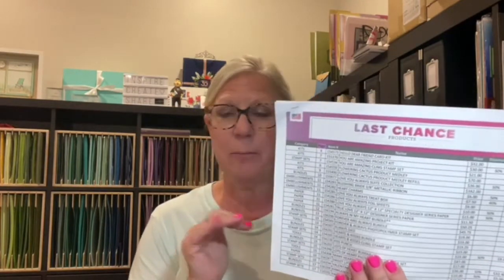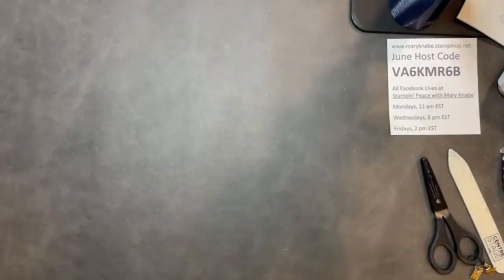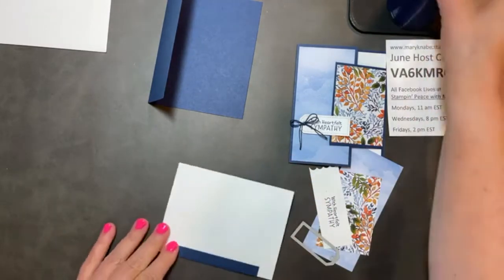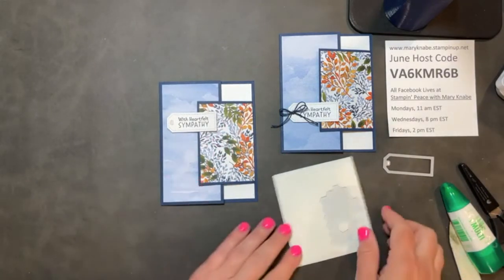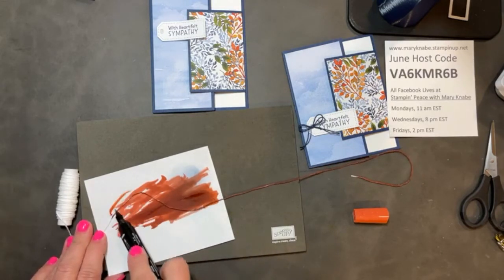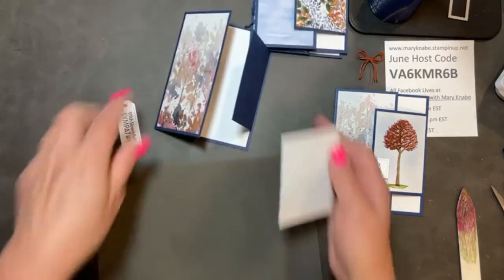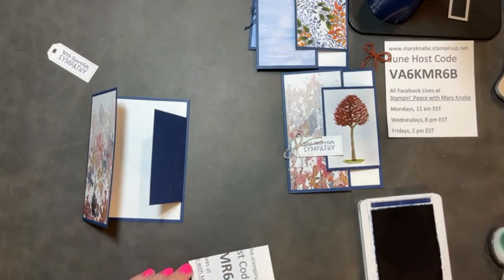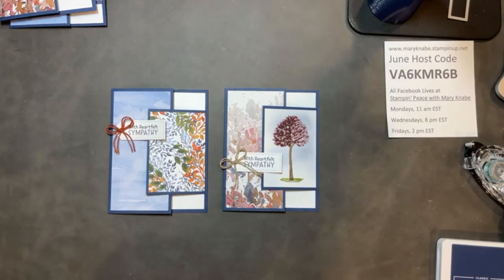Beauty of the Earth Fun Fold Card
I've got a fabulous Fun Fold Card to show you in this video demonstration, and it features one of my favorite Designer Series Papers EVER - Beauty of the Earth. This Fun Fold is easy to learn and use in your card making, and this beautiful Designer Series Paper is so versatile. You can use it year round and for endless card sending reasons and occasions. I hope you are inspired by my Fun Fold demonstration to make a few of your own. I'd love to see how you use it and hope you'll share with me and others on Stampin' Peace with Mary Knabe on Facebook.